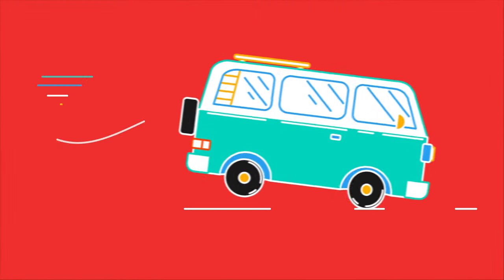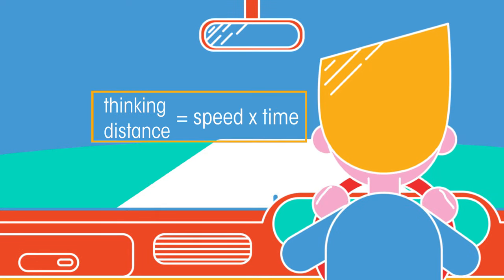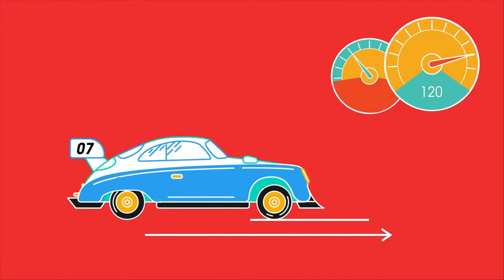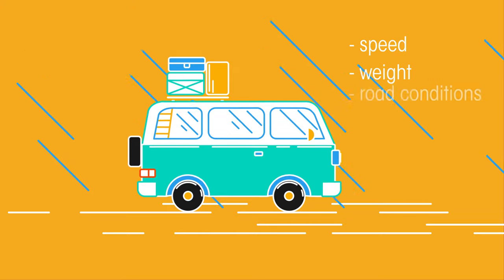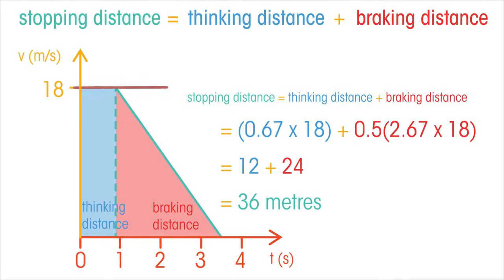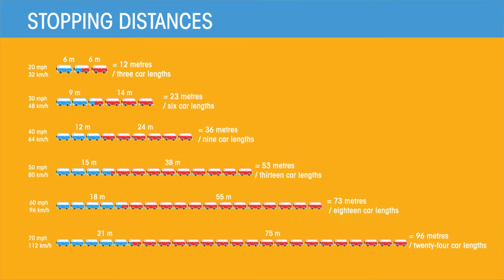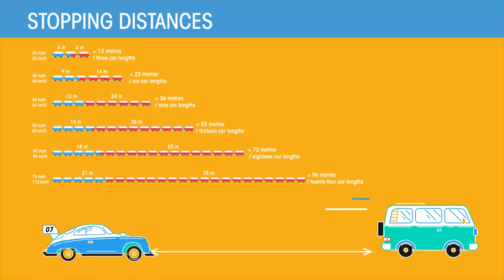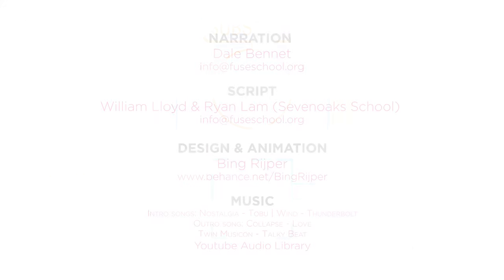Stopping Distance | Forces & Motion | Physics | FuseSchool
Stopping Distance | Forces & Motion

Stopping distance is how far a car moves between the driver noticing something in front of them and the car coming to a stop.

In this video we will be looking at what affects stopping distance and why understanding them is important to our safety.

CREDITS
Animation & Design: Bing Rijper
Narration: Dale Bennett
Script: William Lloyd and Ryan Lam (Sevenoaks School)